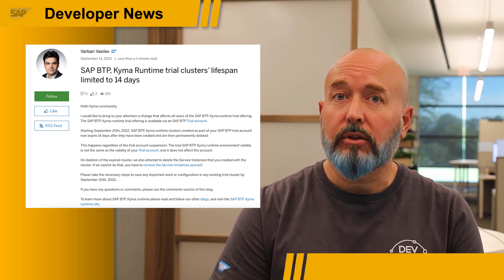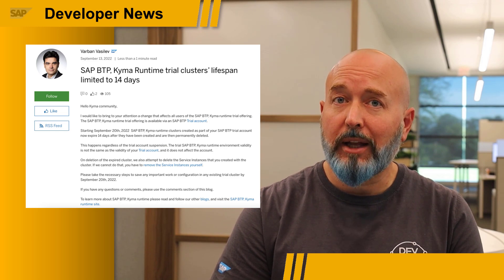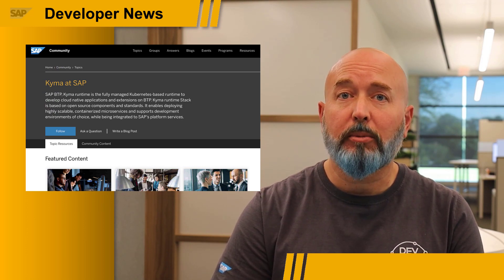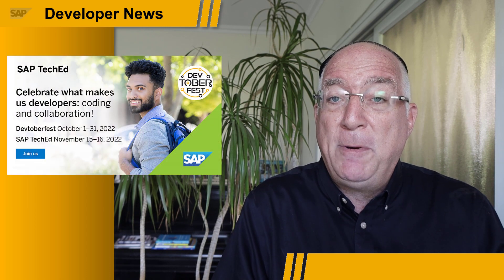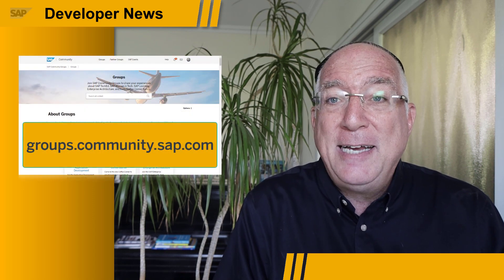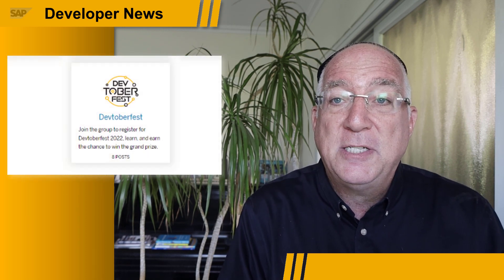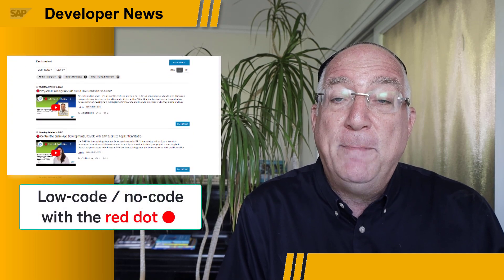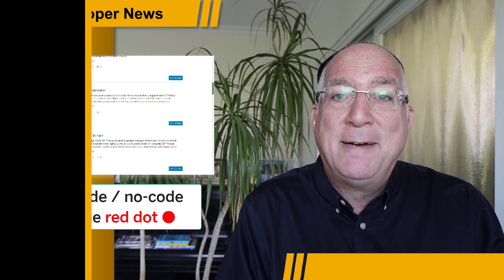Kyma Trial Lifetime, UI & OData, Event-Drive Ecosystem, SAP Process Automation | SAP Developer News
SAP BTP, Kyma Runtime Trial Clusters’ lifespan limited to 14 days
- Important date Sep 20, 2020

SAP Fiori, SAP UI5 and OData news
- SAP Fiori Update: Major Horizon Next Steps Available Now – SAP S/4HANA Cloud 2208 and More (Blog Post)

- 🇪🇸 SAP CodeJam BTP: Connecting systems and services using SAP Integration Suite

- Getting Started with SAP Process Automation (free-tier announcement in March 2022)

- October 18th and 19th
- Newtown Square, PA
- Open to ASUG Members and Non-Members

CHAPTER TITLES

0:00 Intro
0:08 SAP BTP, Kyma Runtime Cluster 14 days
0:48 SAP Fiori, SAP UI5 and OData news
2:51 SAP’s Event-Driven ecosystem and SAP Integration Suite CodeJam
4:37 SAP Process Automation on SAP BTP Trial Account
6:52 ASUG | SAP BTP Summit